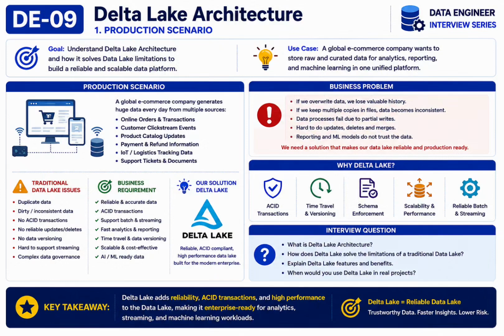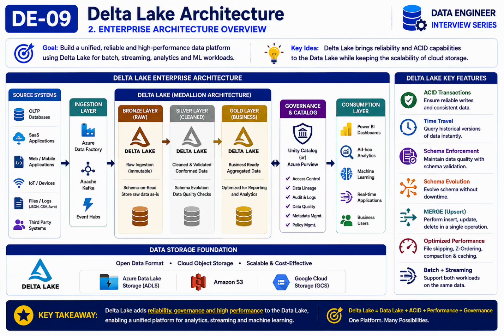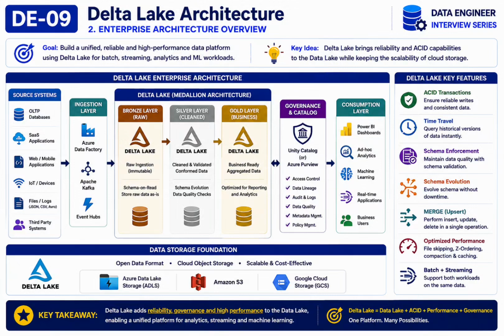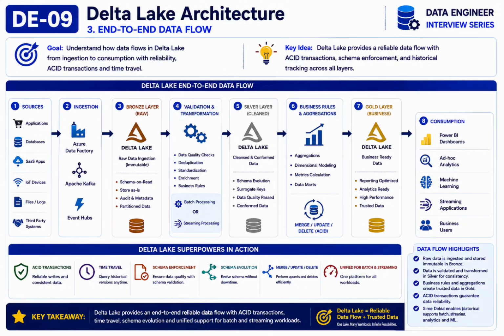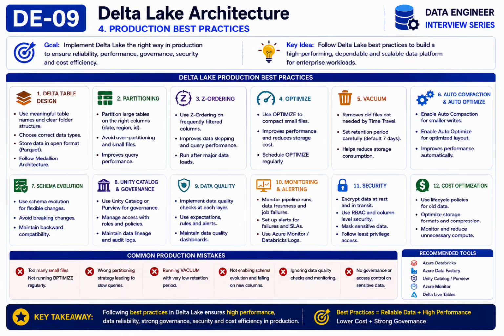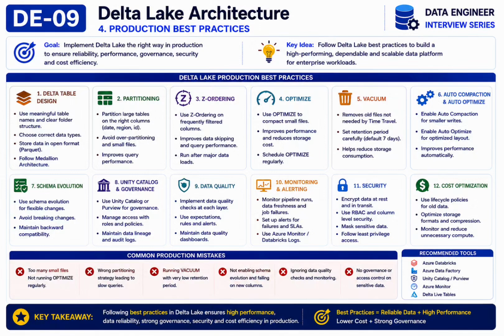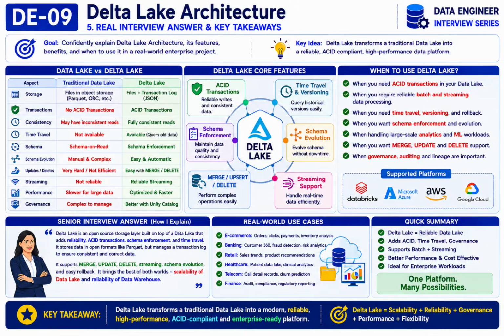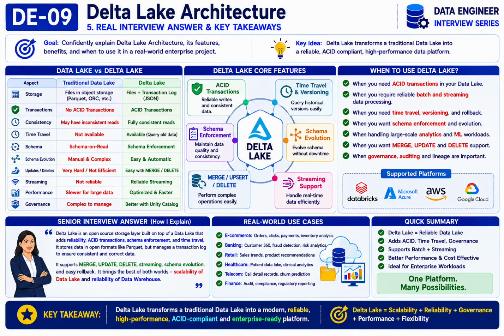Dataengineer-InterviewQuestions-DE-09 – Delta Lake Architecture